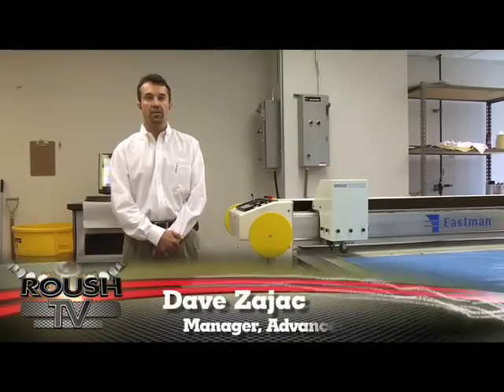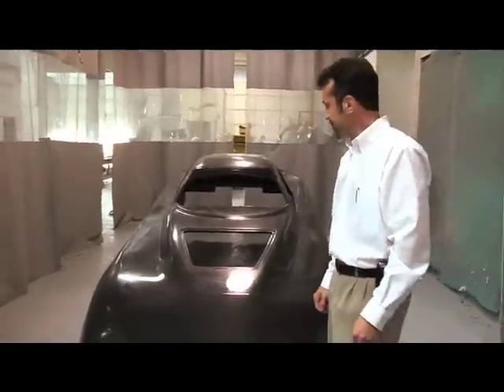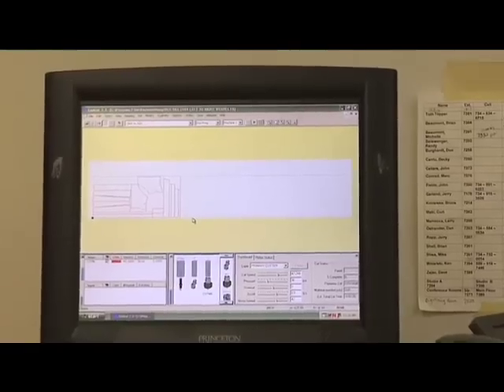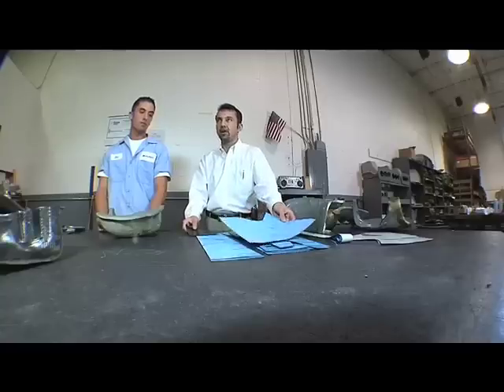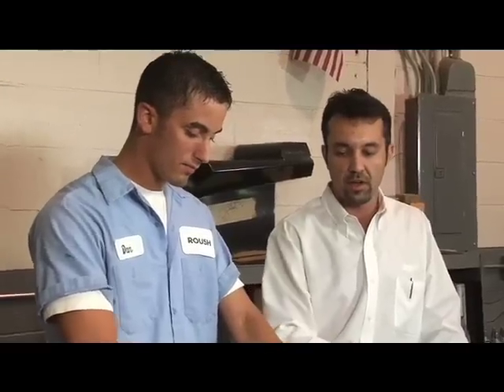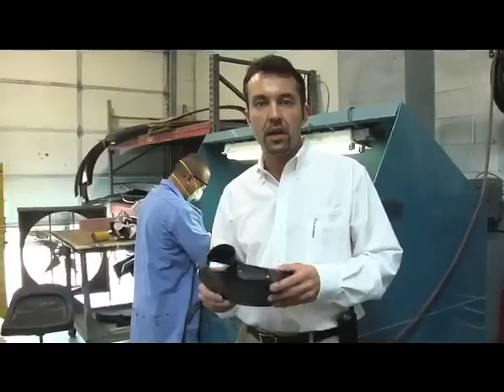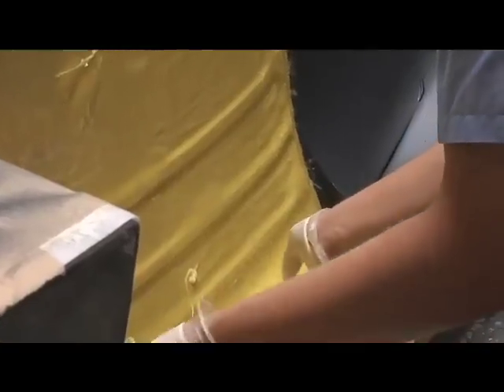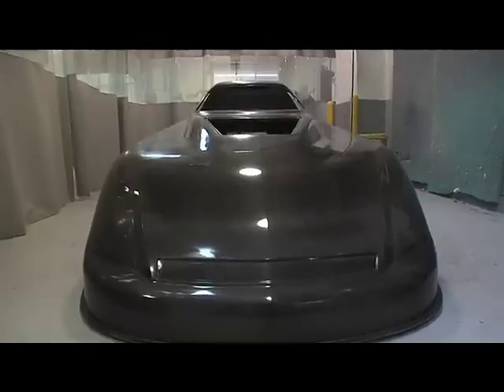ROUSHtv: Advanced Composites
The ROUSH Advanced Composites shop has an important hand in many different forms of racing, from funny car to NASCAR. Dave Zajac takes ROUSHtv behind the scenes to you you step-by-step how the ROUSH Composites Shop operates.

For more information on ROUSH Performance, visit ROUSHperformance.com

And to go behind the scenes at ROUSH, visit ROUSHtv.com